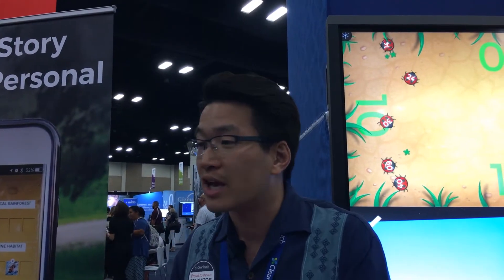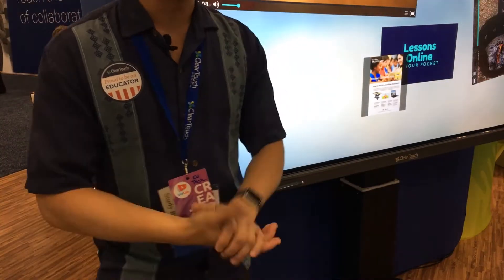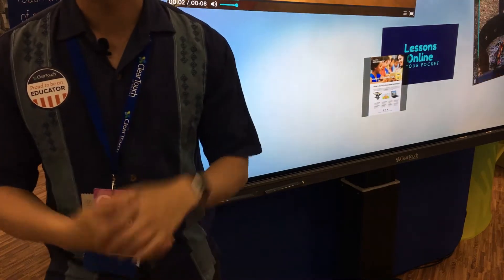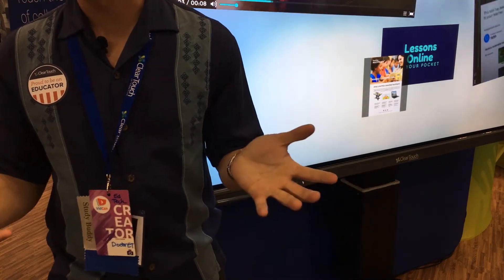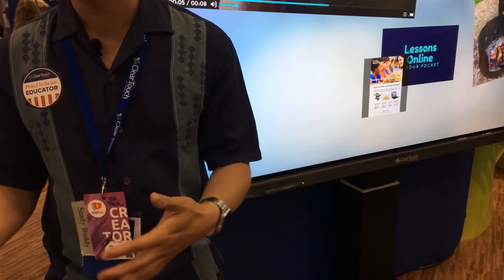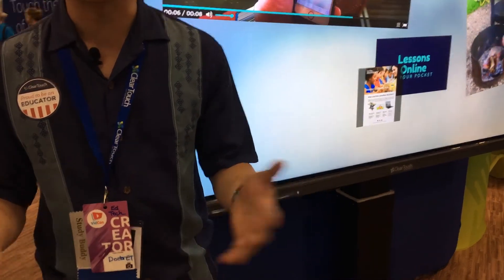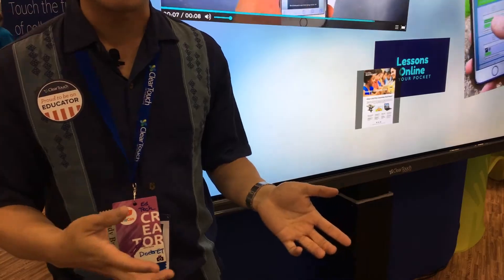What technology has most impacted Education over the last 10 years?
What technology has had the biggest impact on education over the past 10 years? Doctor ET explains how online video is changing education and how Personalized Learning can be achieved with Zones in Snowflake MultiTeach

Doctor ET - Ed on Ed Tech

In this video: impact of online video, how much is youtube used for educational videos, creation on mobile devices,  we learn more when we create than when we listen, mobile creation, snowflake multiteach, zones for each learner, rotating a zone for tabletop view.